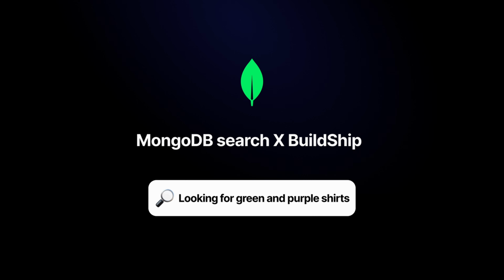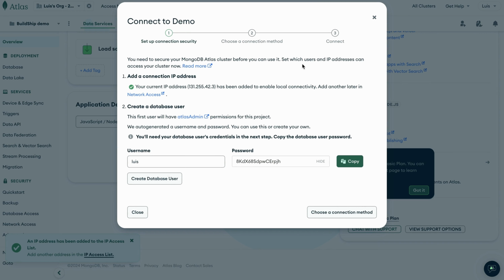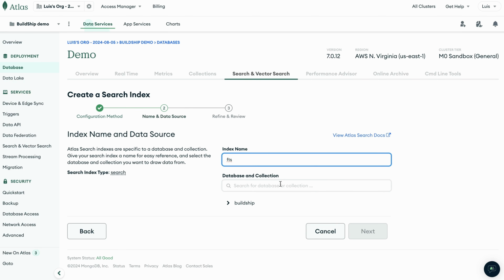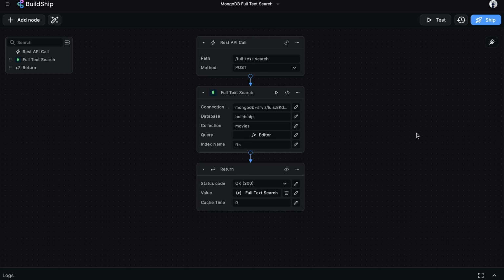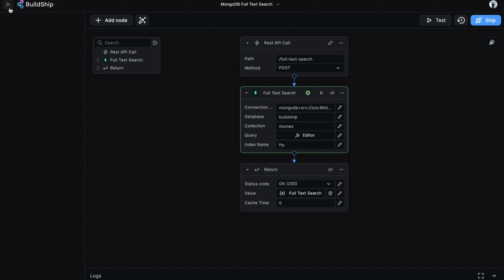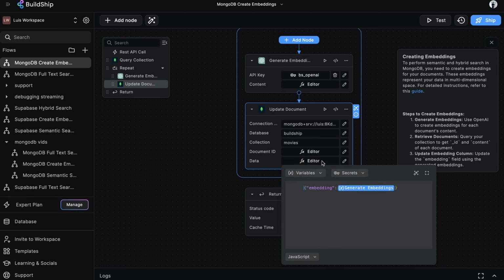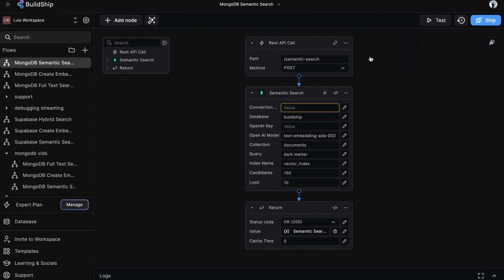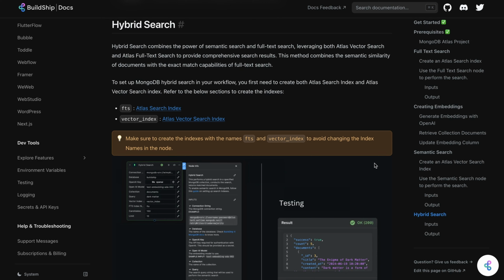MongoDB Search Made Easy with Readymade Templates for Full-text, Vector, Semantic and Hybrid Search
Easiest way to build Search using MongoDB using ready-made template to spin up APIs and workflows for Fulltext search, Vector or Semantic search or Hybrid search in your apps.

In this video, we demonstrate how to create advanced search functionalities using BuildShip and its seamless integration with MongoDB. You will learn about setting up MongoDB Atlas, building full text search workflows, and implementing semantic search with a low-code approach. The tutorial covers the setup of a MongoDB cluster, initializing a database, creating search indexes, and configuring BuildShip workflows. Enhance your website and app search capabilities quickly and effectively without writing extensive code.

Chapters 📚
00:00 Introduction to Building Rich Search Experiences
00:33 Demo: Full Text Search with BuildShip and MongoDB
01:54 Setting Up MongoDB Atlas for Full Text Search
06:35 Creating and Testing the Full Text Search Workflow
10:23 Implementing Semantic Search with BuildShip and MongoDB
11:11 Generating Embeddings for Semantic Search
16:35 Creating and Testing the Semantic Search Workflow
18:36 Conclusion and Further Exploration